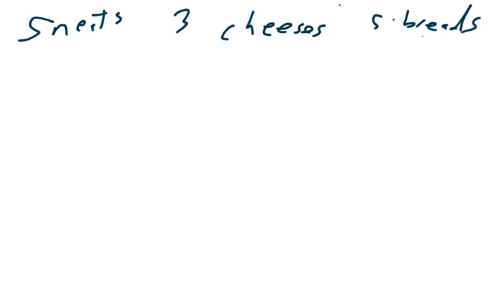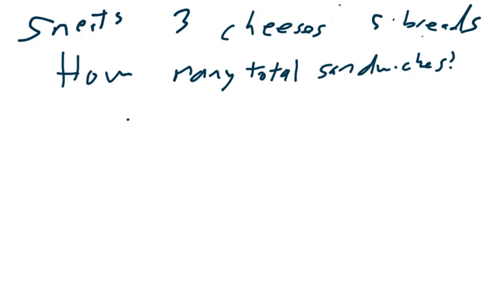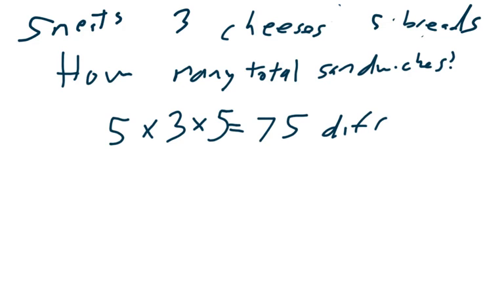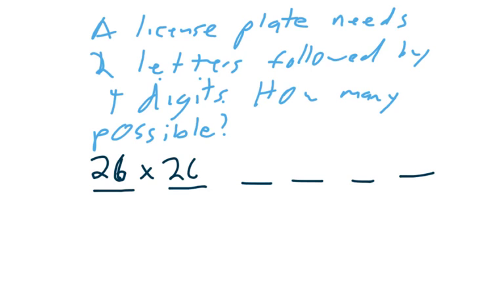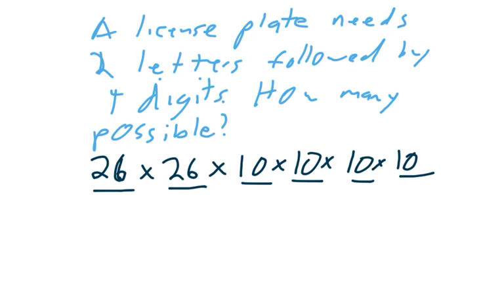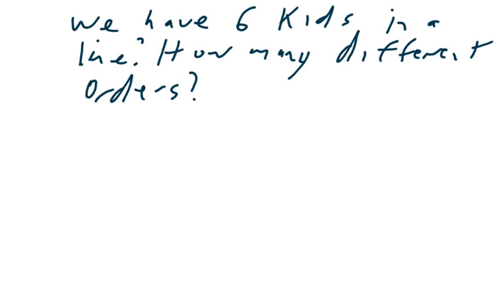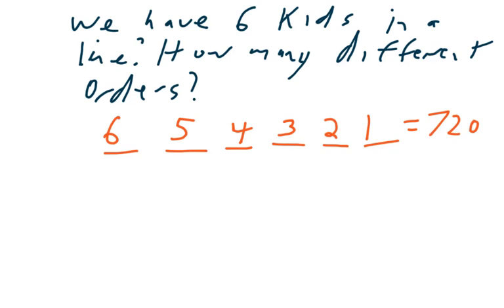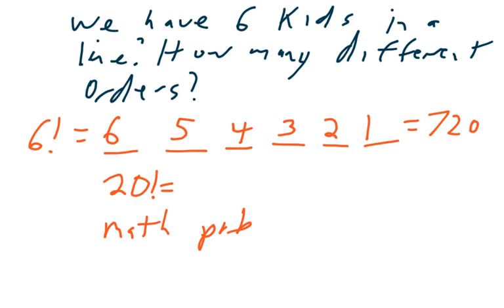Precalc 13.1 counting principle